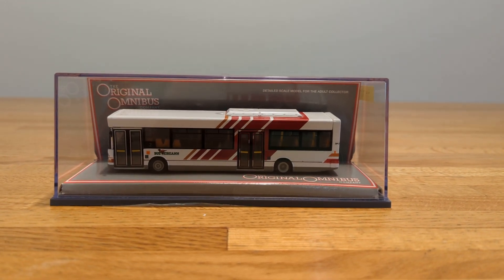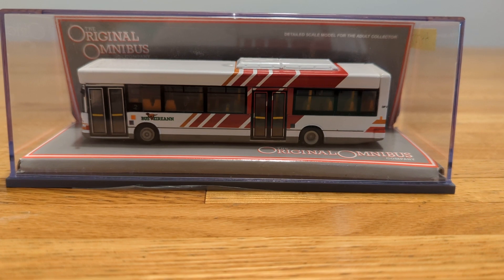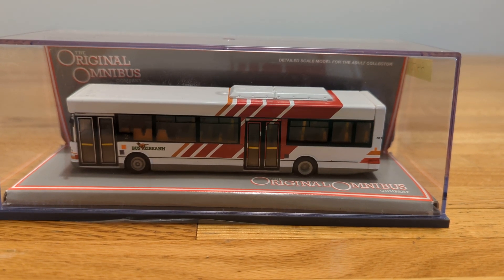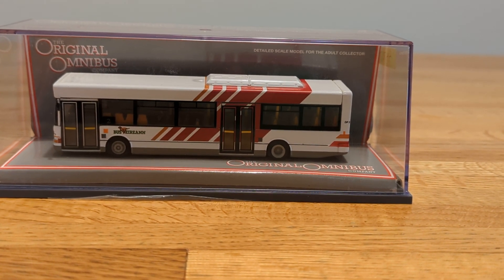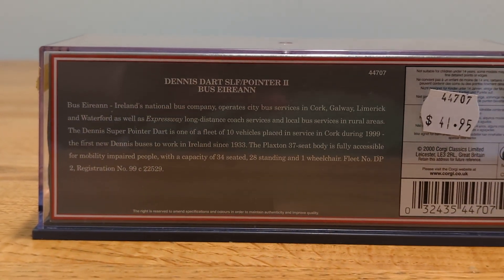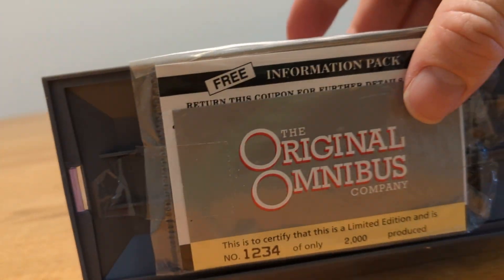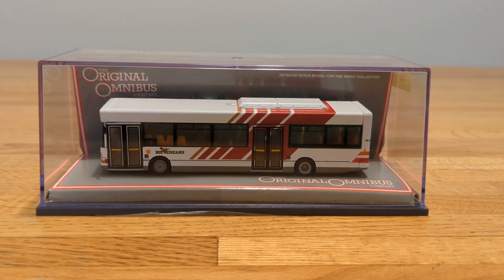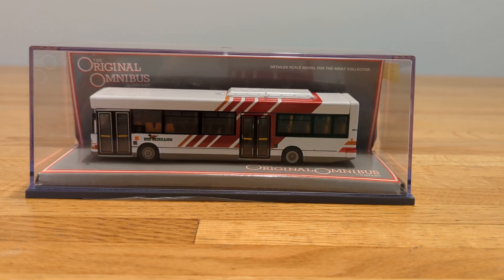Corgi Dennis Dart SLF plaxton pointer 2 Bus Eireann original Omnibus Company review 🇮🇪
A review of a Corgi Original Omnibus Company Plaxton Pointer 2 Bus Eireann from Cork